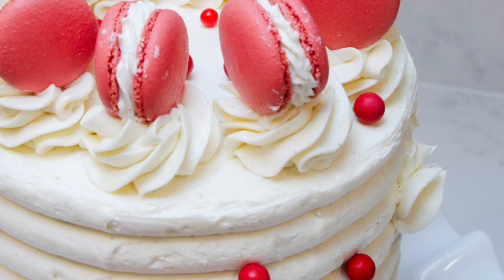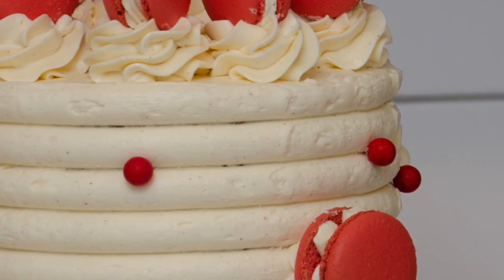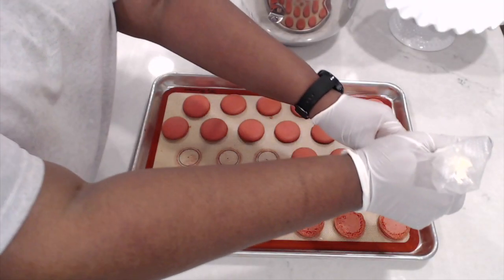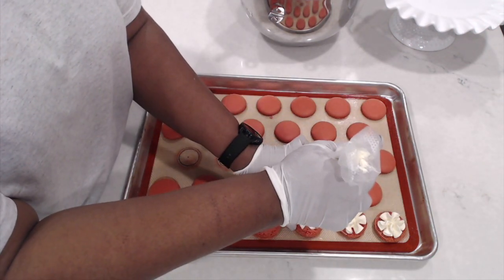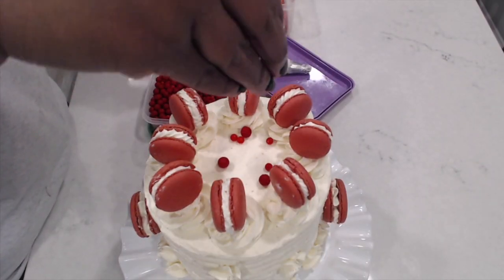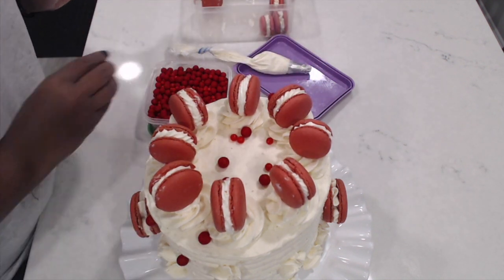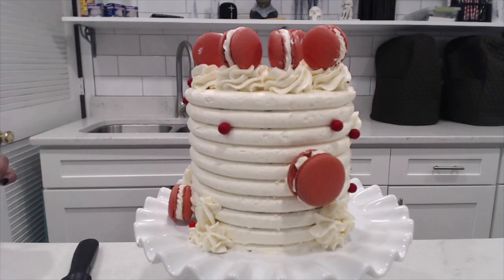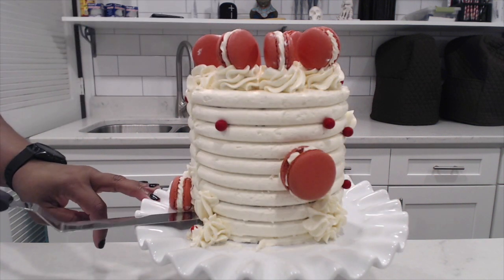He'll Taste Childhood in Every Bite of This Cake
Hi Everyone! It’s time for the LADIES to treat their man with something sweet and savory this Valentines Day! And there is NO BETTER WAY than with a maple bacon with cinnamon maple buttercream cake! It will definitely remind him of those amazing Sunday breakfasts he used to enjoy as a kid with family.

I would love to hear from all of you! Got an idea for a cake? Share it below in the comments section and let’s make it happen!

CAKE RECIPE USED IN VIDEO:

Ingredients
• 1/2 cup unsalted butter softened to room temperature (113g)
• ½ cup vegetable oil (120ml)
• 1 1/2 cup sugar (300g)
• 4 eggs room temperature
• 1 tablespoon vanilla extract
• 3 cups cake flour (390g)
• 1 tablespoon baking powder
• 1/2 teaspoon salt
• 1 1/4 cup buttermilk room temperature (300ml)
• 1 container pre-cooked bacon
• ¼ cup PURE maple syrup (no Mrs. Butterworths - smile)

Instructions
1. Preheat oven to 350F and prepare three 2” deep 6" round cake pans by lining the bottoms with parchment paper. Set aside.
2. Slice bacon strips into thin slices.  Set aside.
3. In the bowl of a stand mixer (or in a large bowl using an electric mixer) cream together the butter, vegetable oil and sugar until creamy and well-combined.
4. Add eggs, one at a time, beating well after each addition.
5. Stir in vanilla extract.
6. In a separate, medium-sized bowl, whisk together flour, baking powder, and salt.
7. Using a spatula and gently hand-mixing, alternate adding flour mixture and buttermilk to the butter mixture, starting and ending with flour mixture and mixing until just combined after each addition.  The batter should be smooth and completely combined, but avoid over-mixing.
8. Hand mix in maple syrup until fully incorporated.
9. Evenly divide batter into your prepared cake pans, and bake on 350F for 30-35 minutes.  When the cake is done, the surface should spring back to the touch and a toothpick inserted in the center should come out mostly clean with few moist crumbs (no wet batter).
10. Allow cakes to cool in their cake pans for 10-15 minutes before inverting onto cooling rack to cool completely covering in buttercream.

BUTTERCREAM RECIPE USED IN VIDEO:

Ingredients
* 7 large 210 grams or 7 oz egg whites
* 2 cups 400 grams granulated sugar
* 1 1/2 cups 3 sticks or 340 grams unsalted butter, softened*
* 2 tsp vanilla extract

Instructions
1. In a medium pot, add at least 1-inch of water and bring to simmer.
2. Thoroughly wash and dry the stainless steel mixing bowl from your stand mixer* (you don't want grease touching meringue). Add 7 egg whites and 2 cups sugar and whisk together. Place mixing bowl over pot of barely simmering water, creating a seal over the pot (bowl should be over the steam, not touching water). Whisk constantly until mixture reaches 160˚F (takes about 3 min). Sugar should be fully dissolved (you should not feel any sugar granules when rubbing mixture between finger tips). Mixture will feel hot to the touch.
3. Wipe water from bottom of mixing bowl and transfer bowl to stand mixer fitted with whisk attachment. Beat on medium-high speed until stiff glossy peaks form (about 15-20 min) and bottom of the bowl feels completely at room temp and not warm (important: warm meringue will melt the butter).
4. Once bowl is at room temp, switch to paddle attachment, reduce to medium speed and add butter 1 Tbsp at a time, adding it just as fast as it is absorbed by meringue. Once all butter is in, scrape down the bowl and continue beating until it reaches a thick whipped consistency (3 min on med-high speed). If it looks lumpy or liquidy at all, keep beating until smooth, thick and whipped.
5. Add 2 tsp vanilla extract and 1/4 tsp salt and mix on med-high until incorporated (about 1 min). Valentines Day Buttercream cake for Men